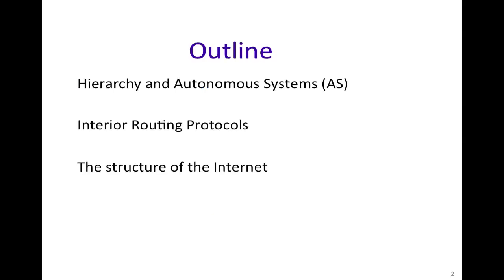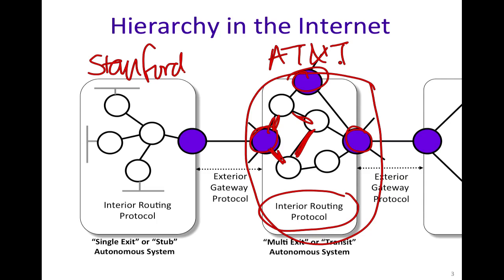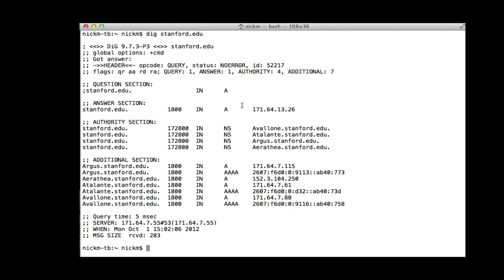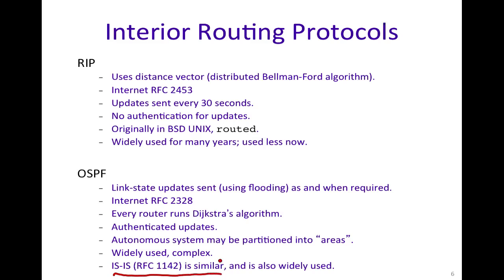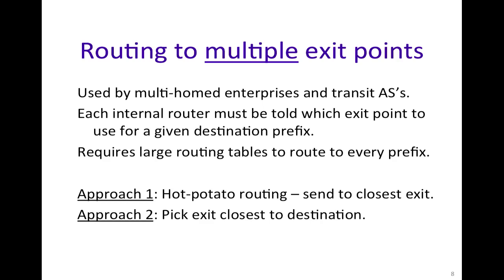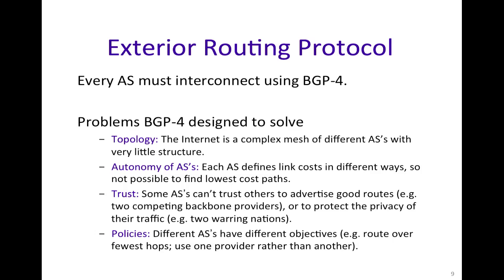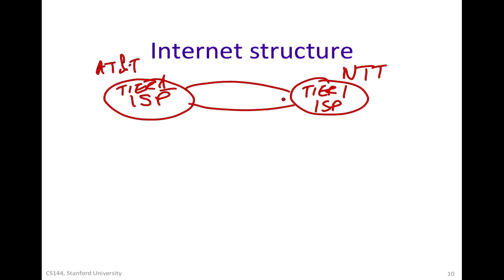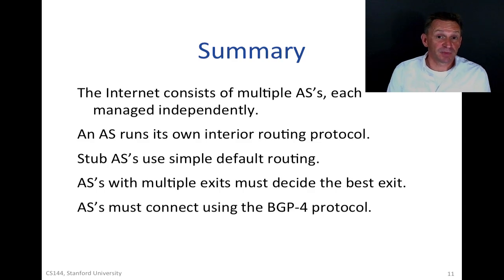routing Internet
Stanford CS144 An Introduction to Computer Networks